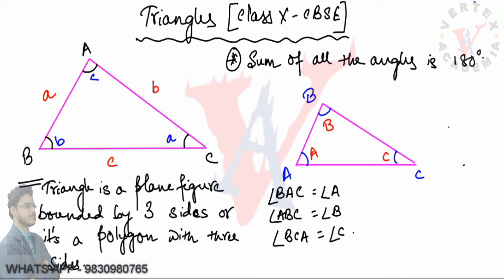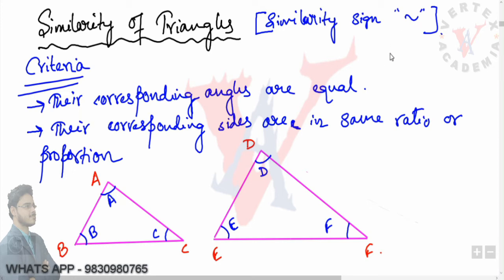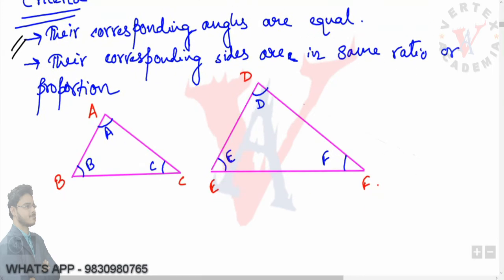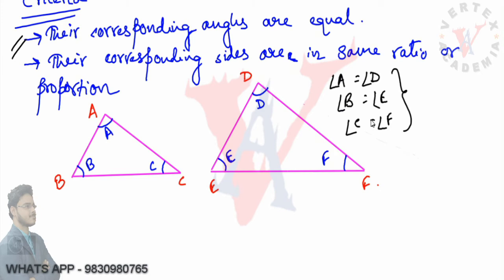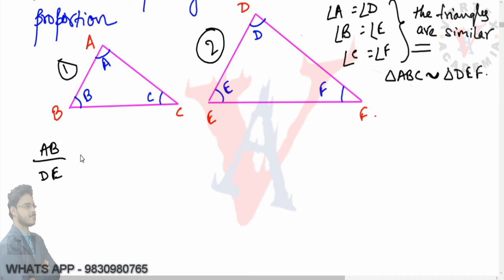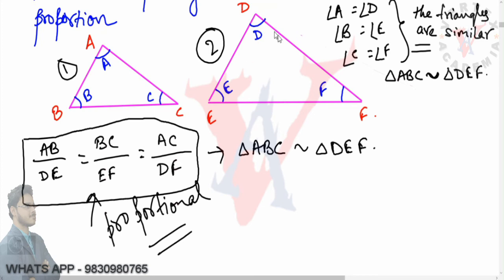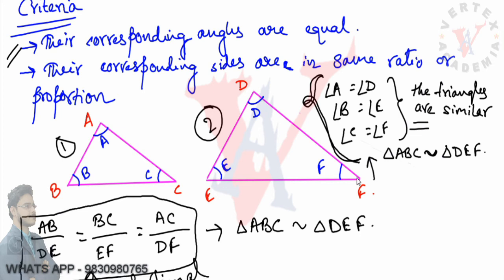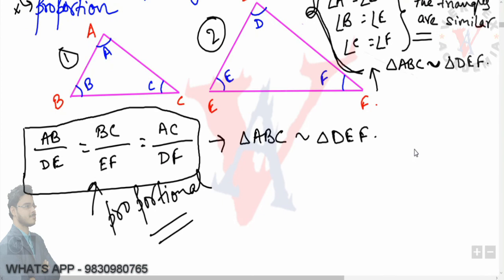TRIANGLES CLASS 10 CBSE LECTURE 1 INTRODUCTION TO SIMILARITY